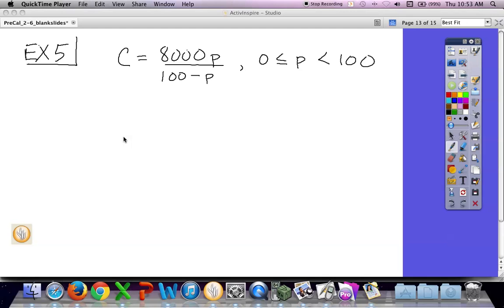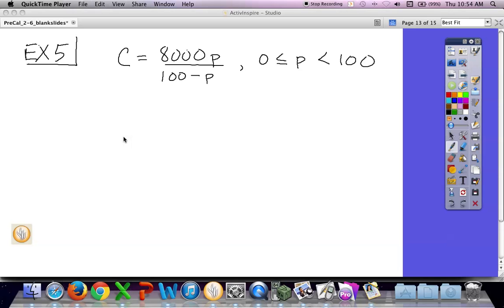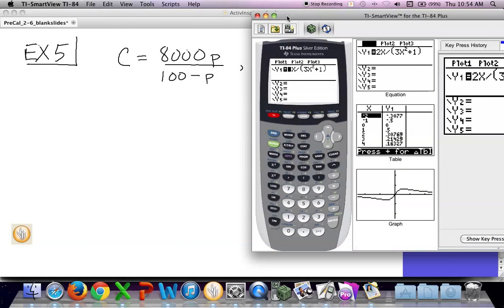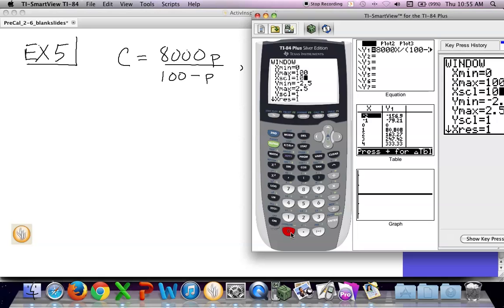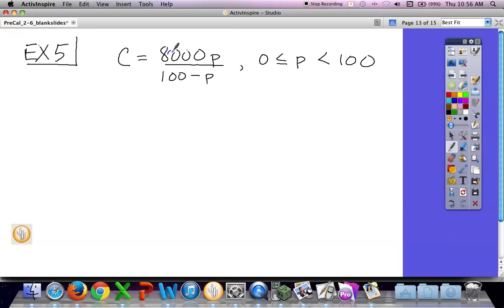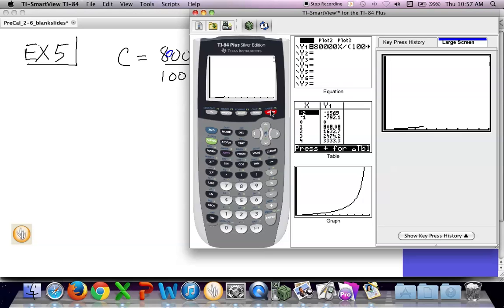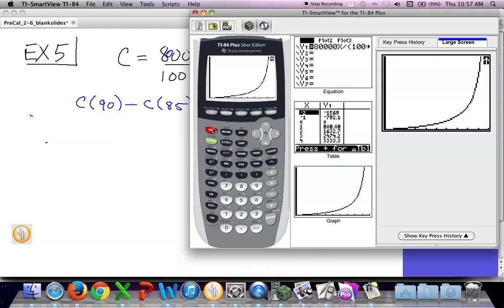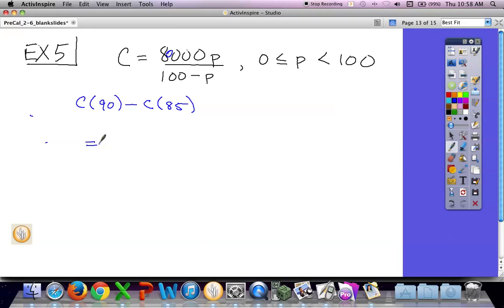PC 2 6 9